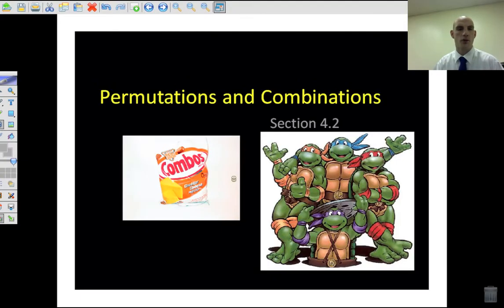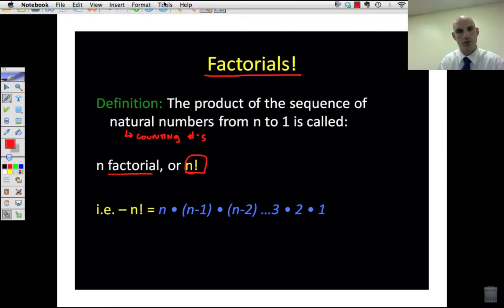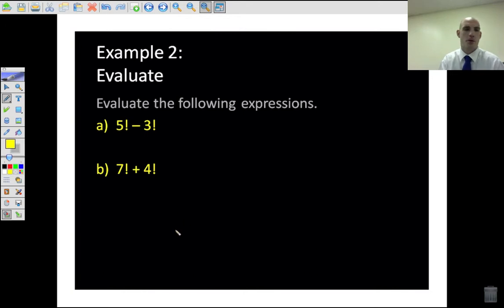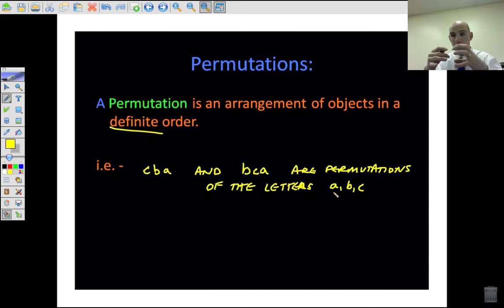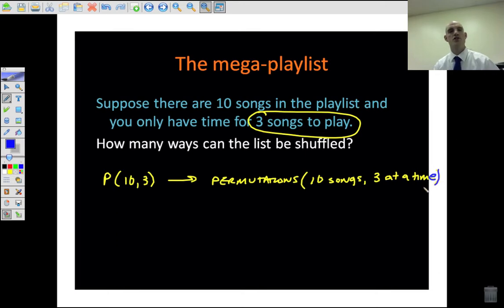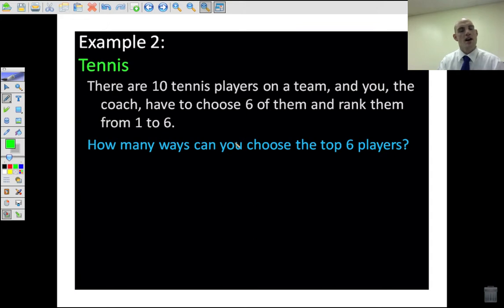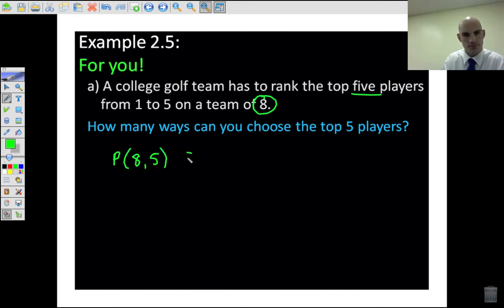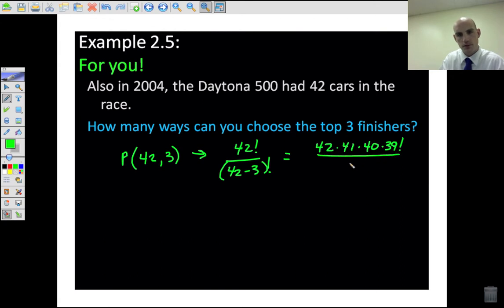Permutations, 1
In this video, I will show you the basics of permutations and factorials.